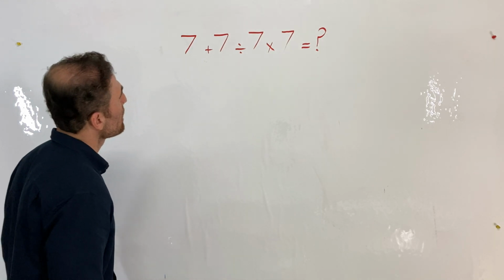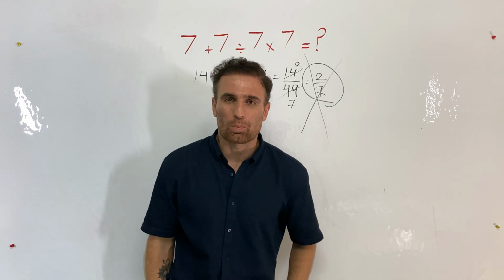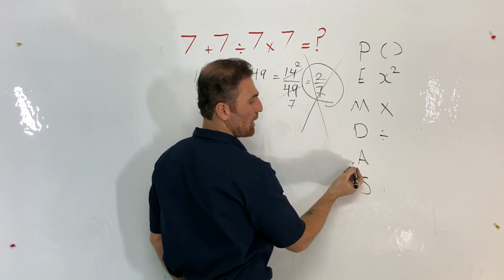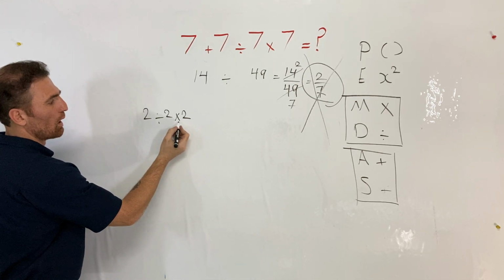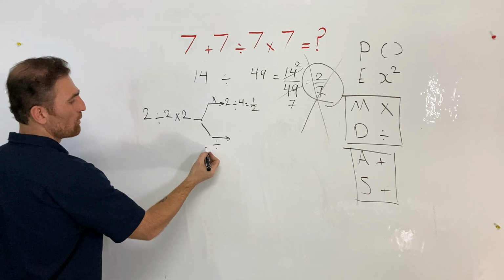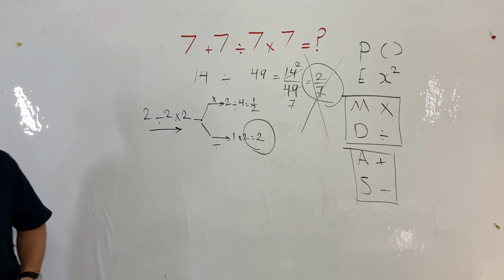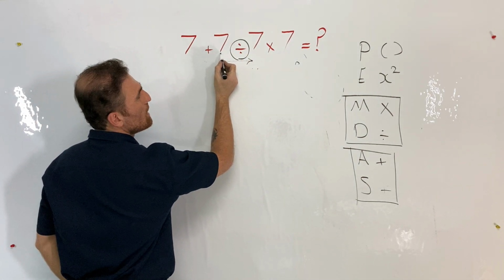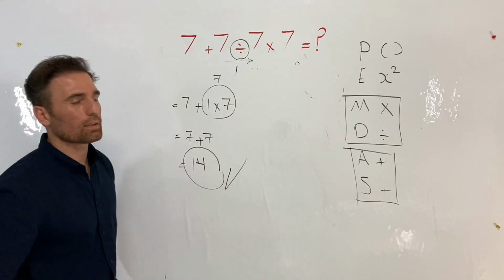99% Of People Fail To Solve This! A Tricky Math Problem! Order Of Operations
Think you know the answer to
7 + 7 ÷ 7 x 7? This viral math problem trips up a lot of people, but not you after watching this video! I break down how to correctly apply the order of operations (PEMDAS/BODMAS) step-by-step to arrive at the right solution. Sharpen your math skills and never get confused again!